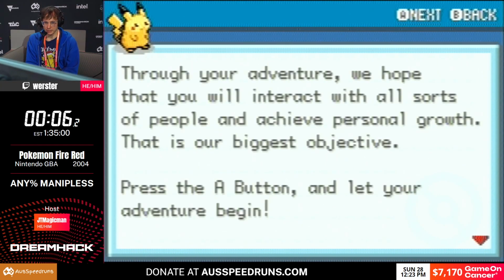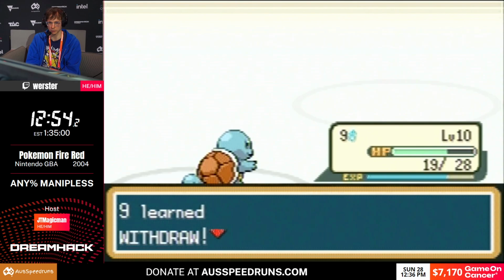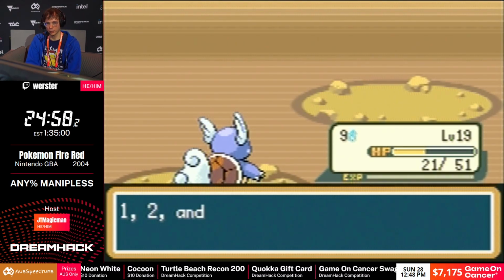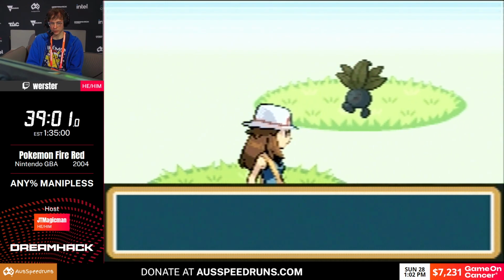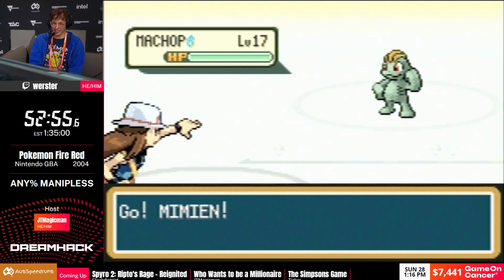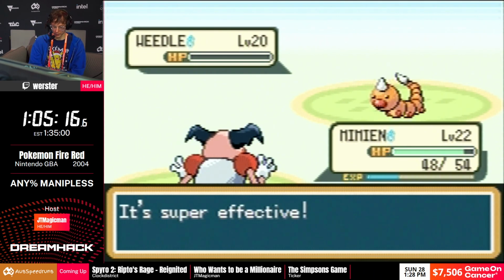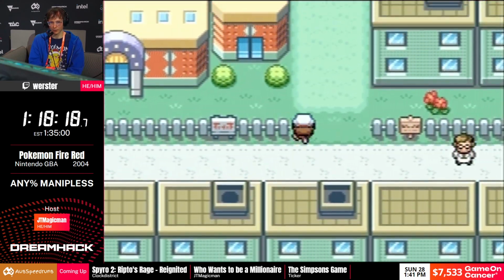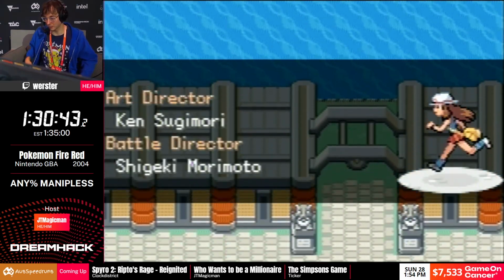ASDH2024: Pokemon Fire Red by werster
This speedrun was performed live at the AusSpeedruns @ DreamHack 2024 marathon, an event we run every year to raise money for charity!

This year we raised money for Game on Cancer, a charity which funds early-career cancer researchers who are working across all areas of cancer research.